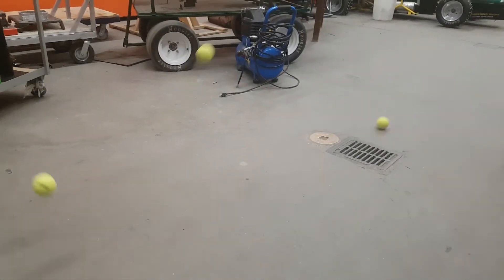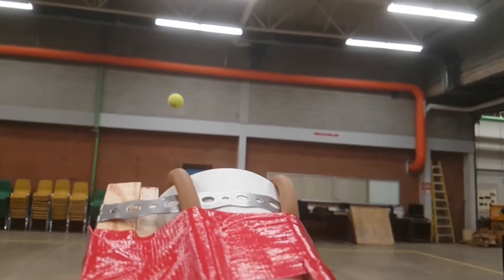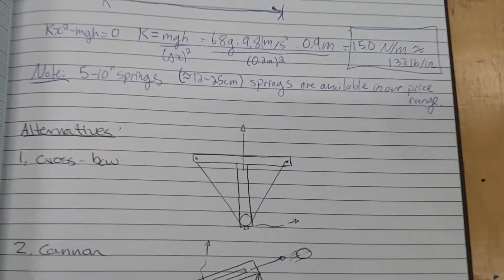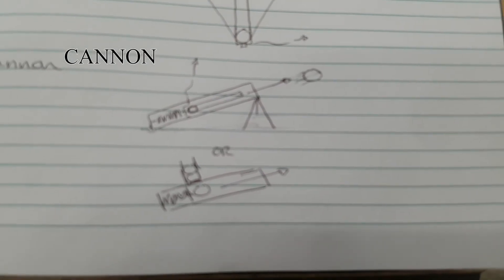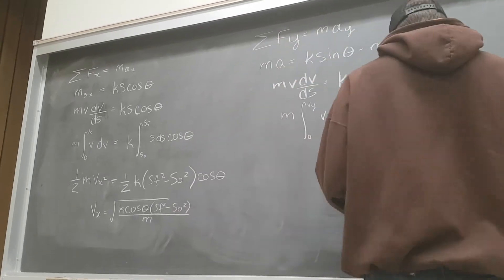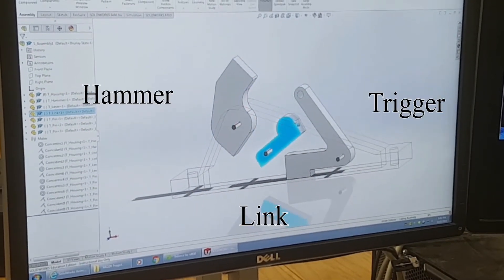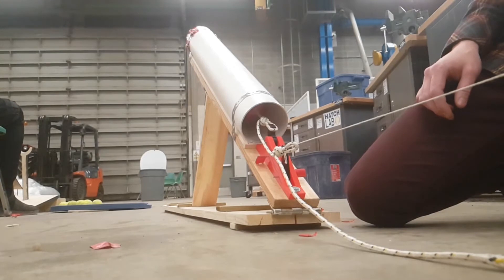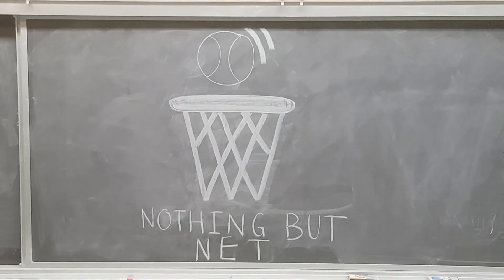ME229 G11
ME 229 Group 11: Nothing But Net